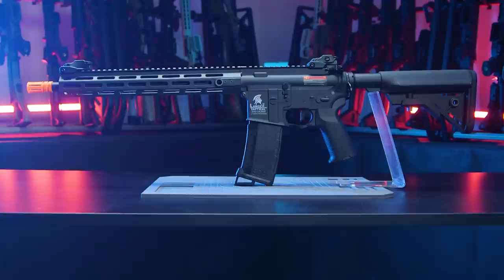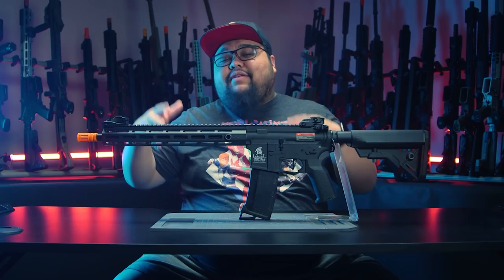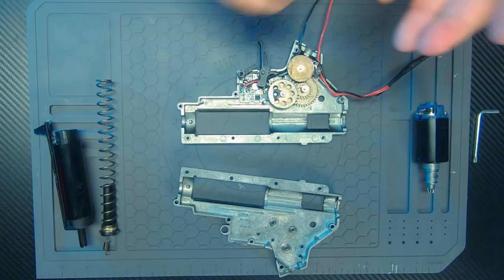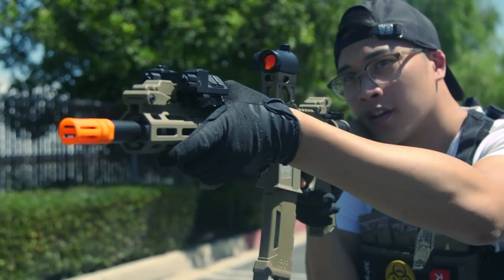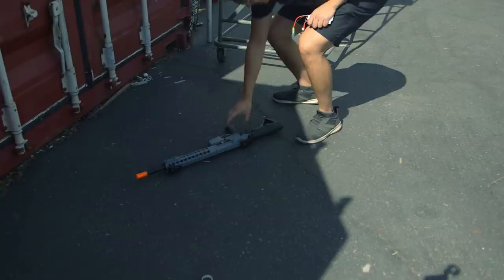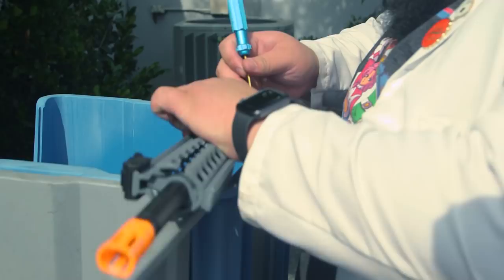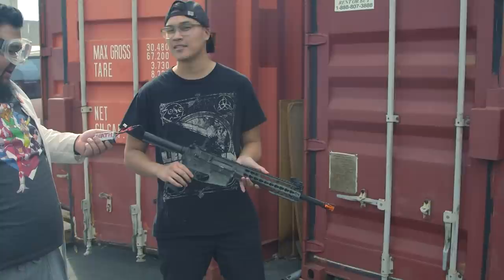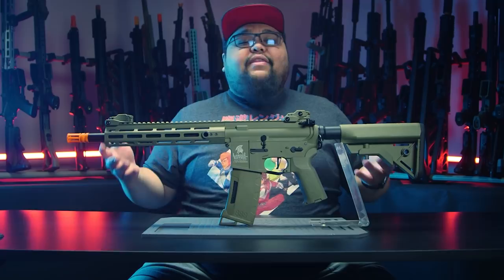WILL IT SURVIVE?! - Lancer Tactical Gen 3 AEGs | Airsoft GI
Check out the Lancer Tactical Gen 3 LT-32 Series and all the other Gen 3 AEGs here!

Lancer Tactical has released a new line of AEGs dubbed the Gen3 series! With the Lancer Tactical Gen 2 series being a staple in airsoft, what did they do to improve? What changes did they make? Did Lancer Tactical listen to the airsoft community and make improvements? Cisco dives in deep and gives you all of the details of the Lancer Tactical Gen 3 line! He even goes into the gearbox to show you! I promise you won't regret it!